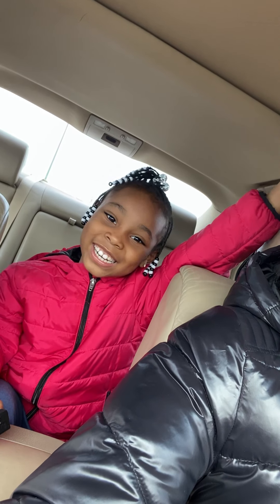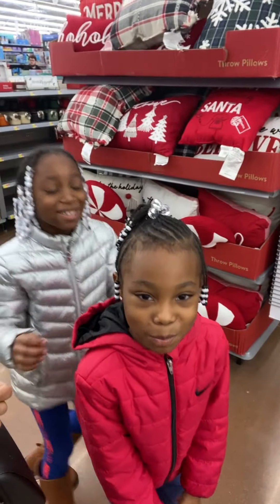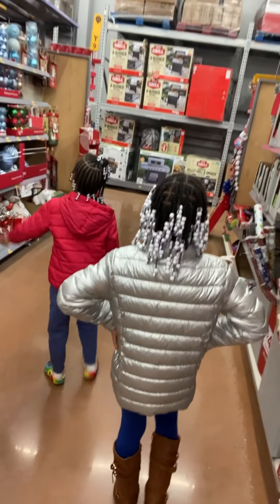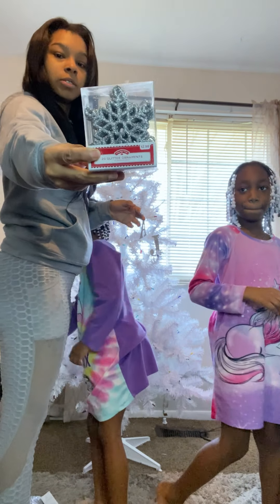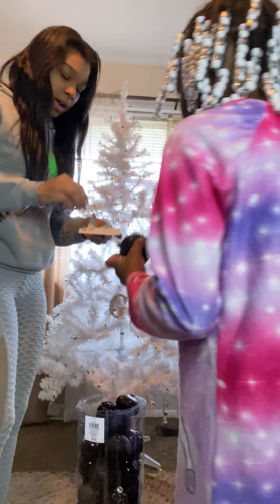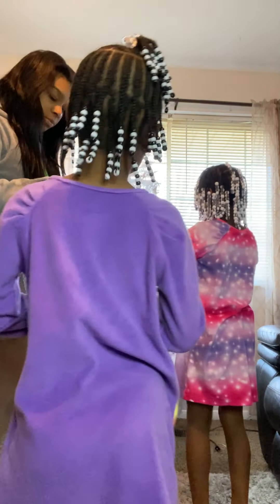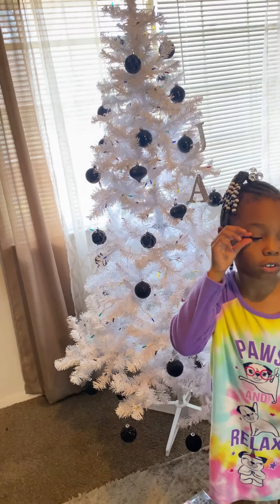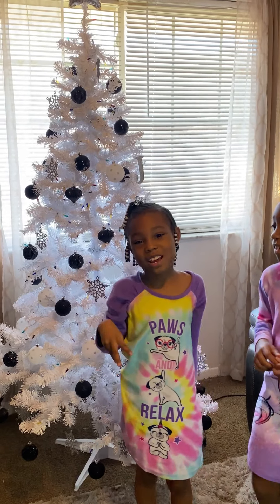Decorating Our Christmas Tree 2021🌲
Our Christmas tree is from Walmart
Ornaments are from Hobby Lobby
Glittery Snowflake ornaments are from Walmart
Glitter Letter ornaments are from Walmart